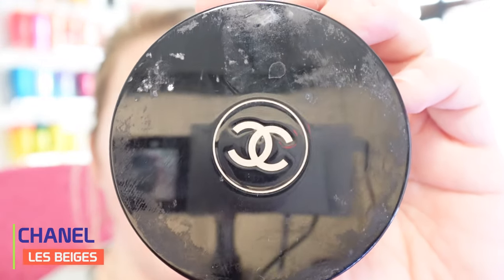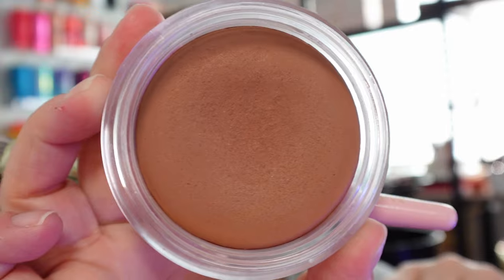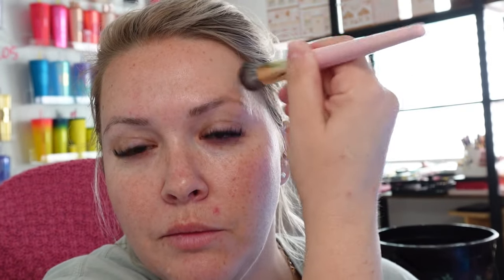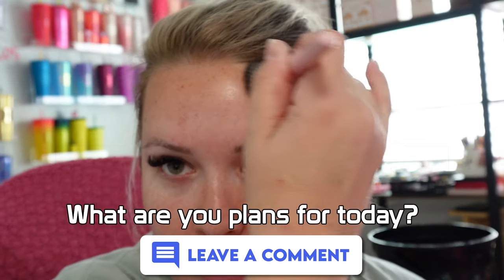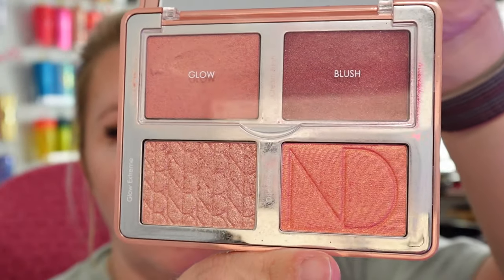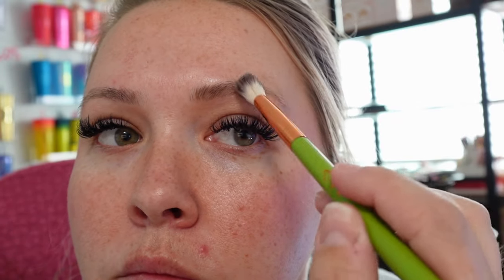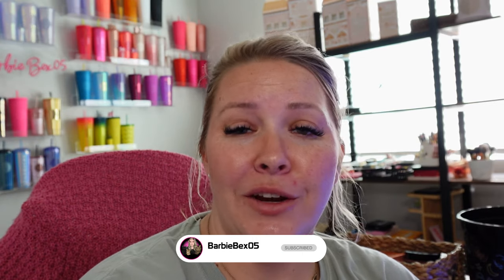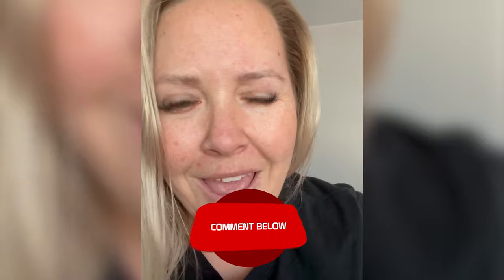"NO MAKEUP" MAKEUP | 10-Minute Quick Everyday Makeup (GRWM)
Chanel Le Biege Bronzer
Join me for a makeup transformation that enhances your natural beauty while maintaining a fresh, effortless appearance! In this 'Get Ready With Me' video, I’ll guide you through a quick and easy 10-minute routine to achieve the coveted 'no makeup' makeup look. Perfect for everyday wear, this routine focuses on subtle enhancements that will leave you feeling confident and radiant without the heavy makeup feel. Get ready to embrace your natural beauty with our simple and effective makeup routine!
Prepping the Skin for a Natural Glow
Enhancing Features with Lightweight Products
Tips for Achieving a Flawless Complexion
Finishing Touches for a Polished Look
Join us for this makeup journey and discover how to look effortlessly beautiful with minimal effort!

Urban Decay - All nighter setting spray - $16/1oz bottle
Jefree Star Velour Liquid Lipstick - shade Androgyny $18
Natasha Denona Bloom Face Glow Palette $59
NARS mini laguna bronzer $19